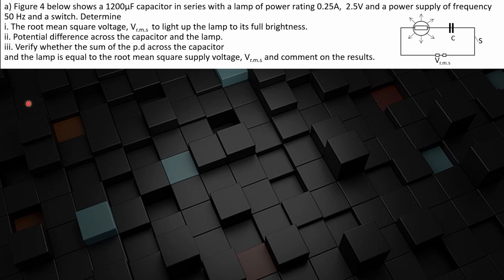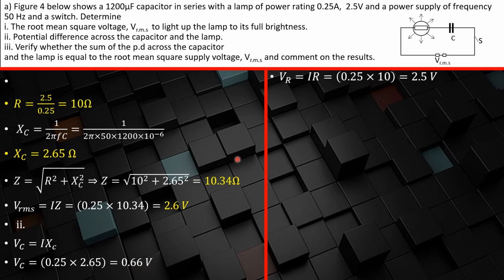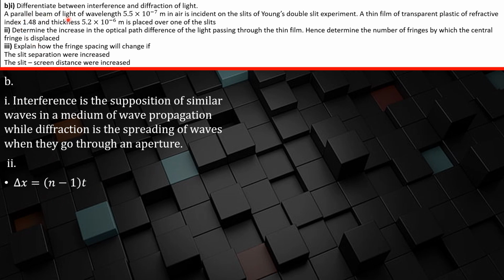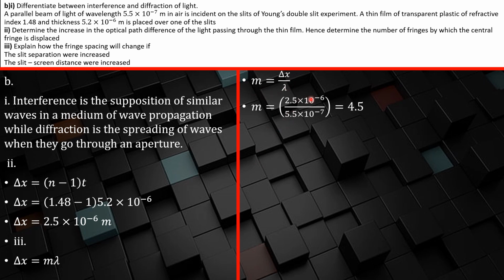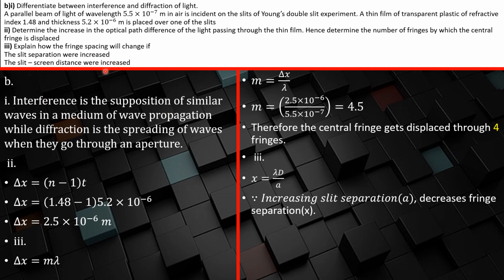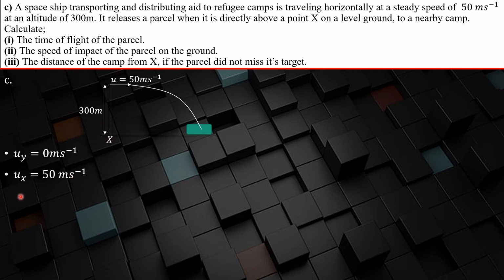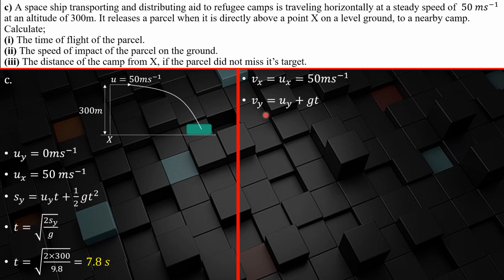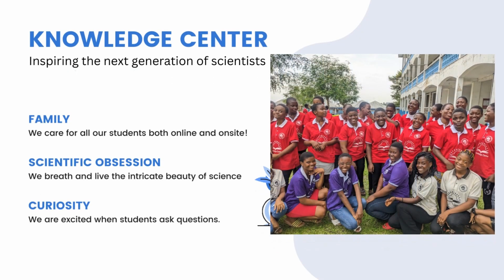PHYSICS ADVANCED LEVEL: NORTHWEST MOCK 2022 EP6||AC THEORY